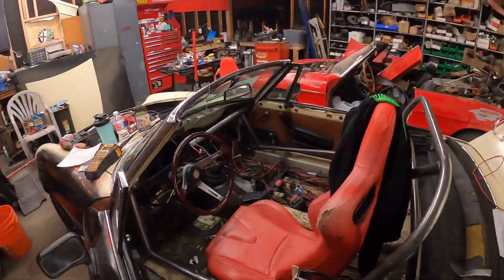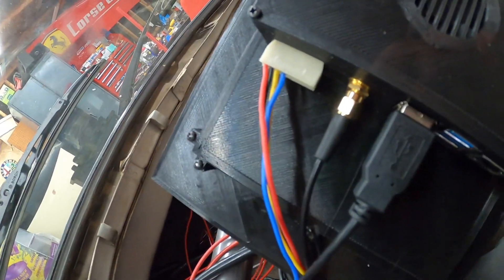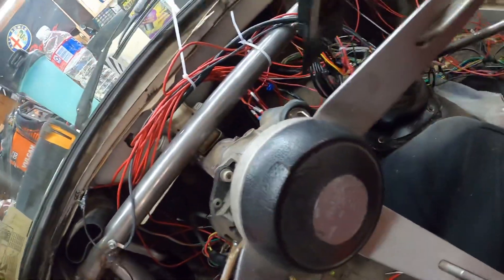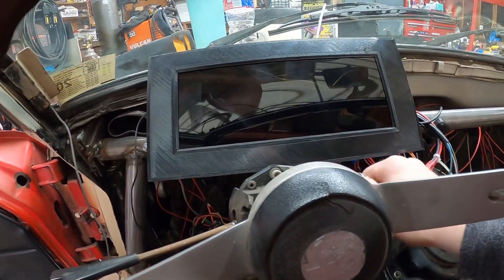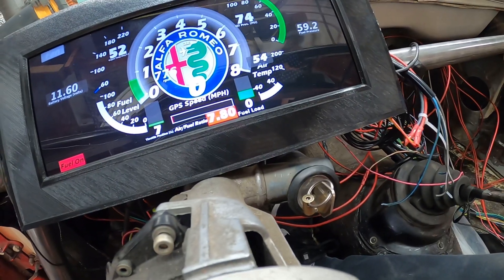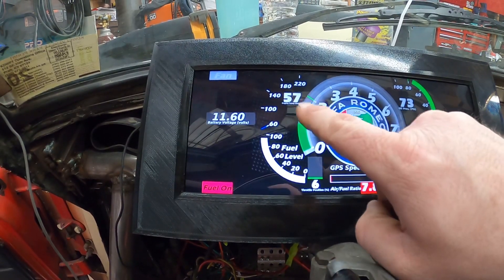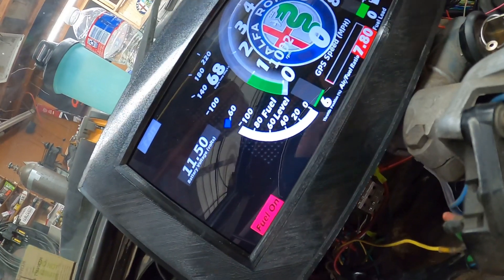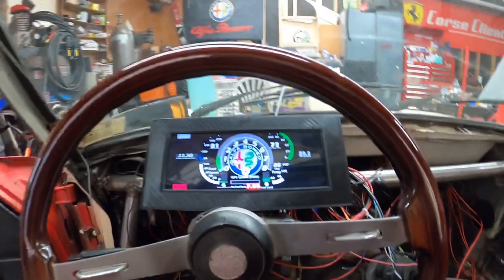Digital Dash EFI 79 Alfa Romeo Spider Megasquirt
Going over the new DDEfi 12.3” screen. Car is a mess, but I am rewiring the entire electrical system.